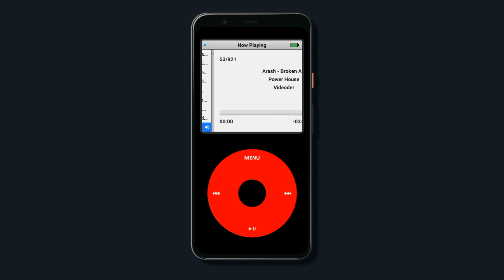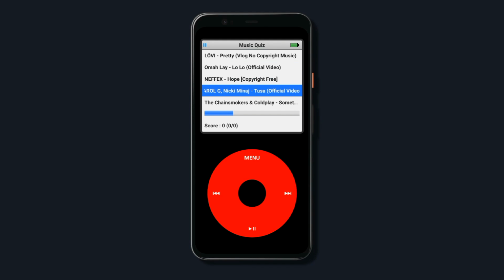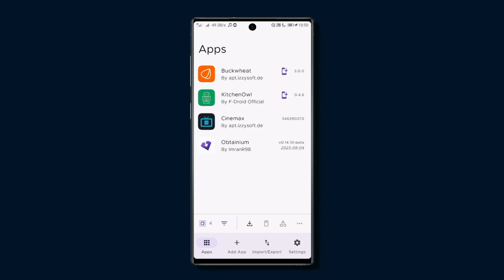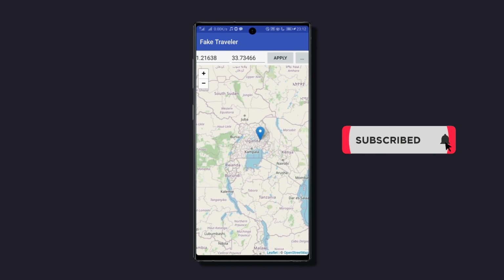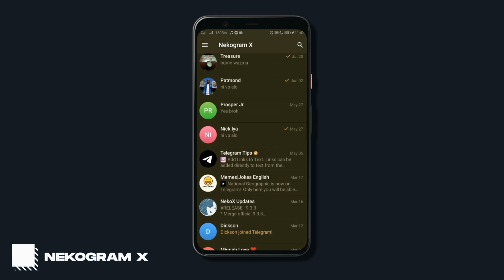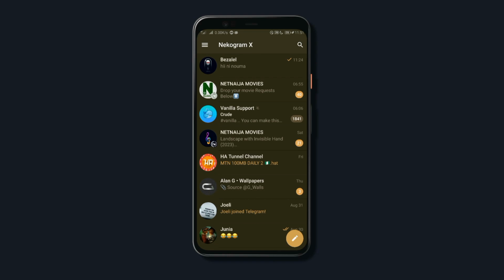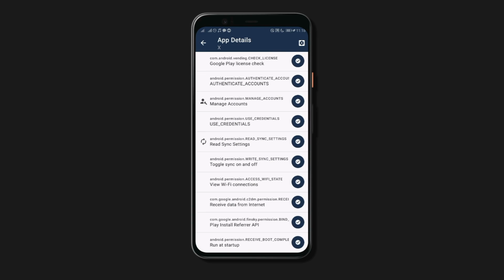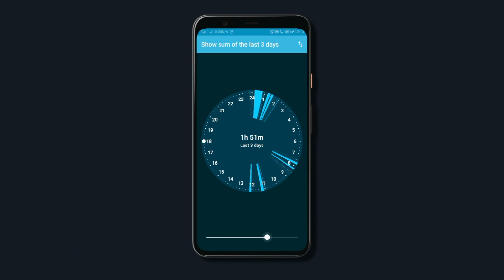6 Best OPEN SOURCE ANDROID APPS not on PLAY STORE 2024!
Hey, in this video i will show the best OPEN SOURCE ANDROID APPS That YOU SHOULD DOWNLOAD!. All the apps are fully functional and Straight up unique.

Best Apps not on PLAYSTORE 2023

10 Best OPEN SOURCE android apps not on play store 2023

UNIQUE launchers you probably wasted!